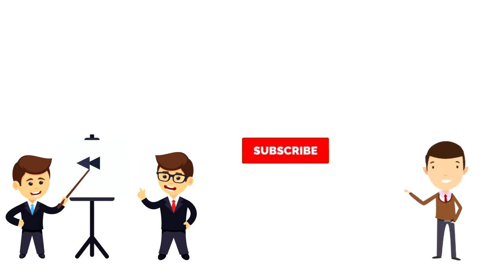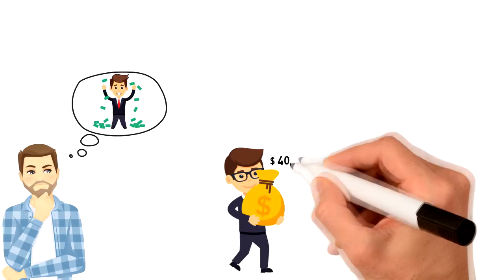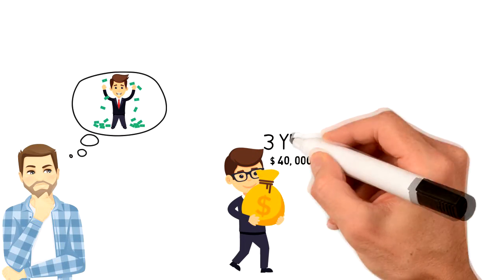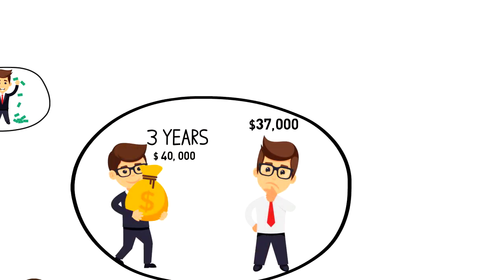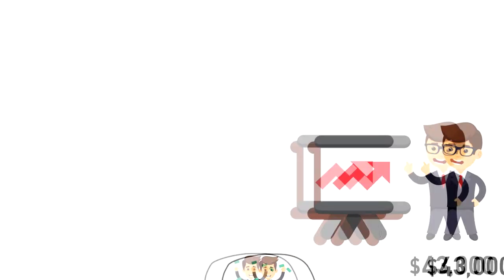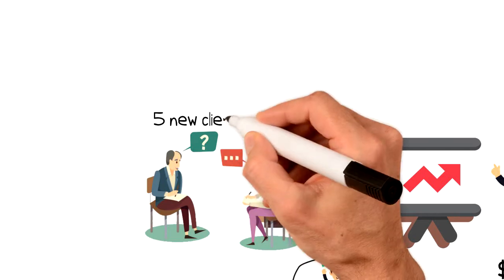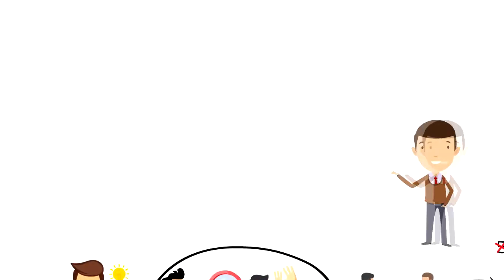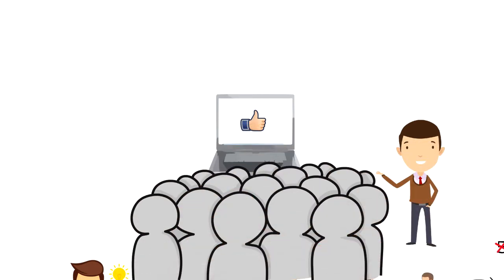What is Measuring Backward | Explained in 2 min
In this video, we will explore What is Measuring Backward and how it works.
Measuring Backward is the concept that enables you to accurately estimate and predict your future progress.

💡 Content Use

Kind Regards,
Janis